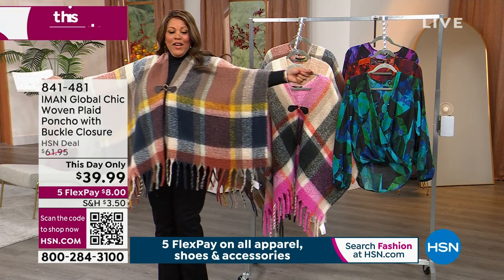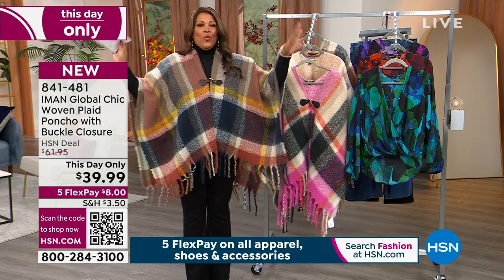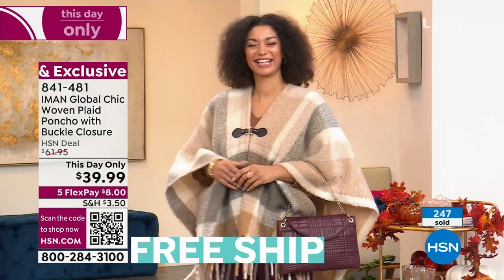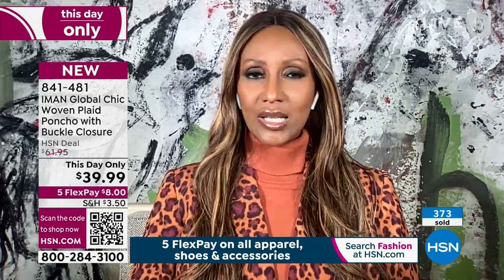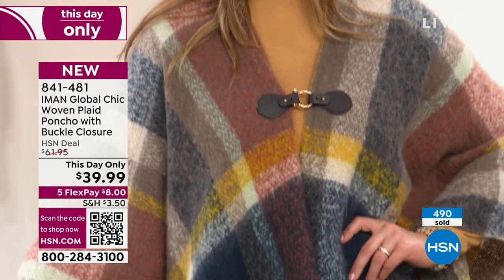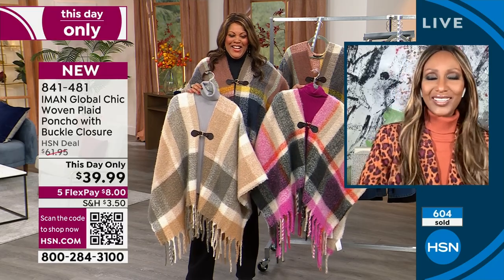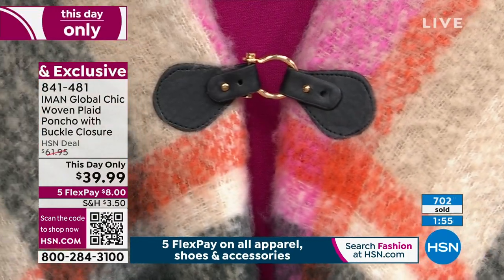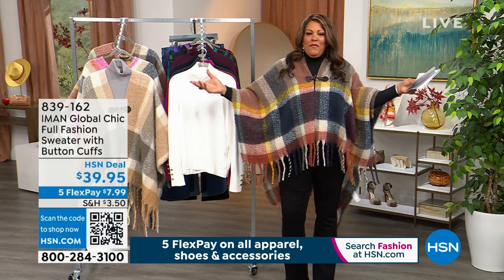IMAN Global Chic Woven Plaid Poncho with Buckle Closure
Keep the chill at bay in a stylish way. This plaid poncho offers a cozychic look that complements any ensemble, creating added warmth and fashionable flair.